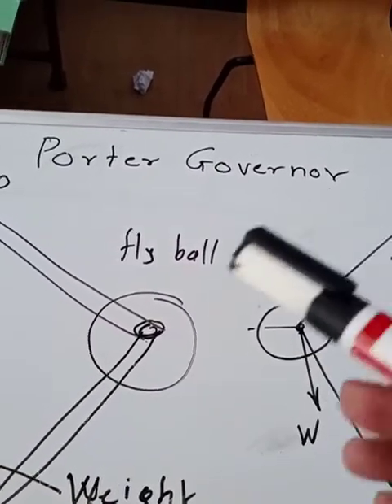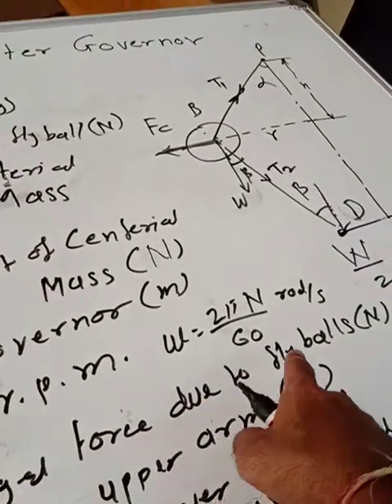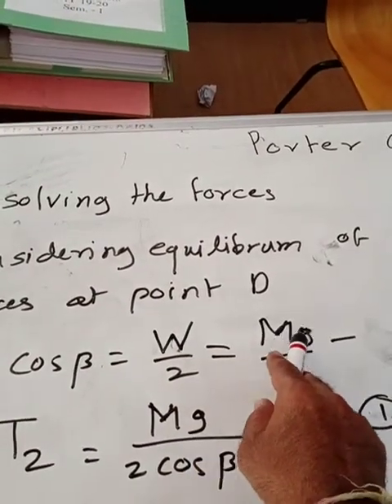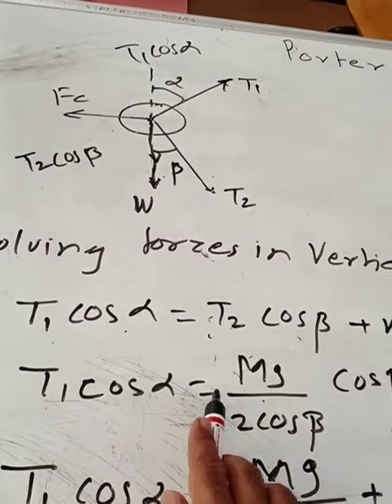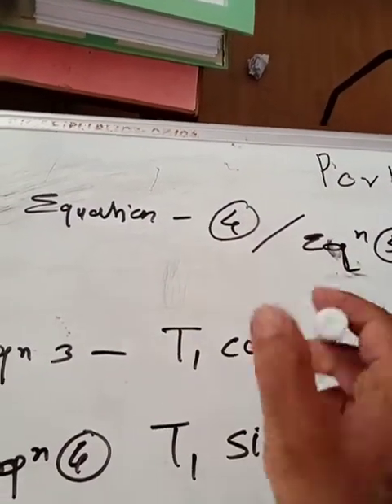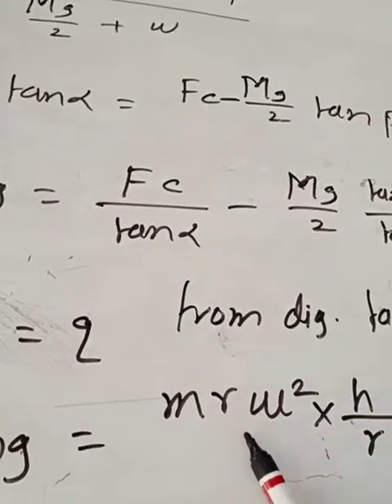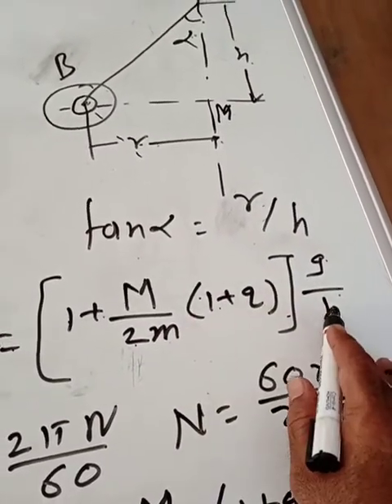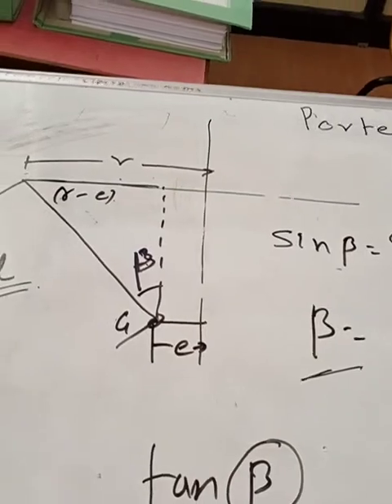Theory of Machine_Governor_Part-02